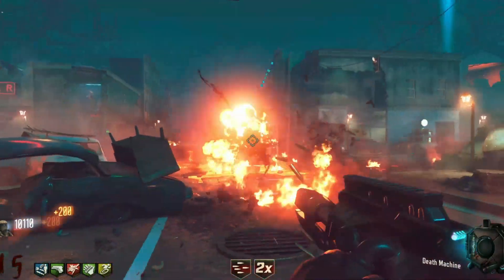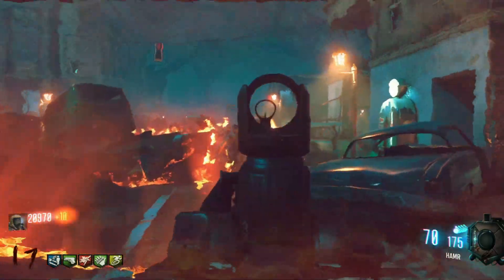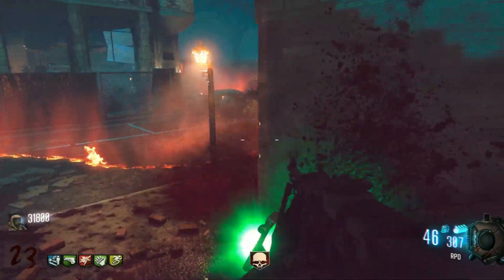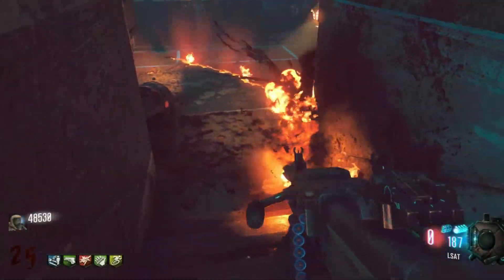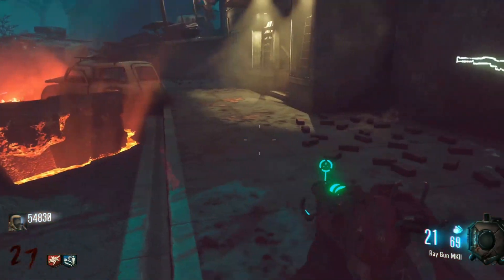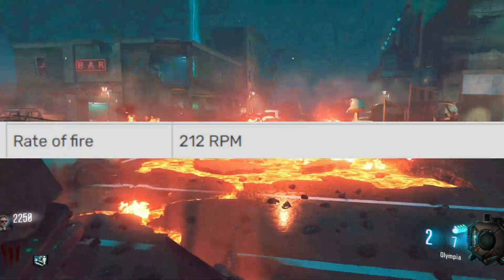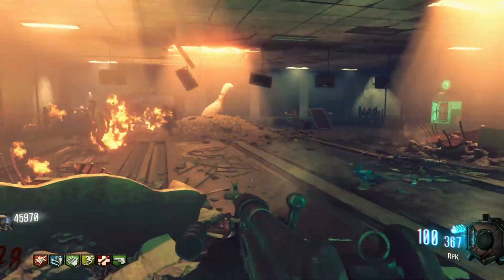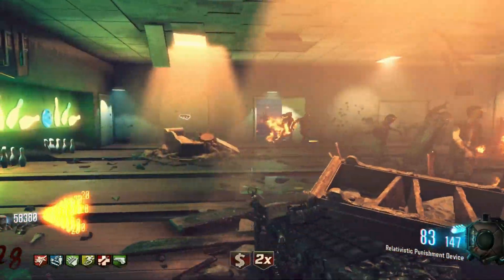Which Is Better: M14 or Olympia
Today I will be answering the age old question. Which gun is better: M14 or Olympia?